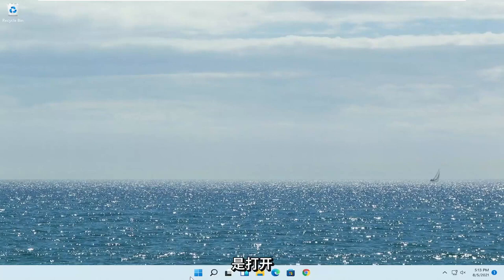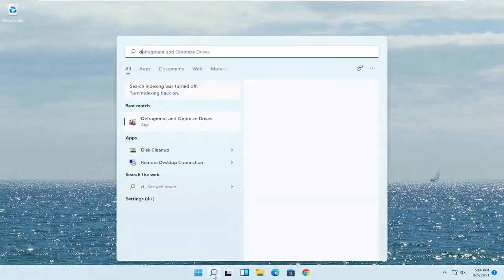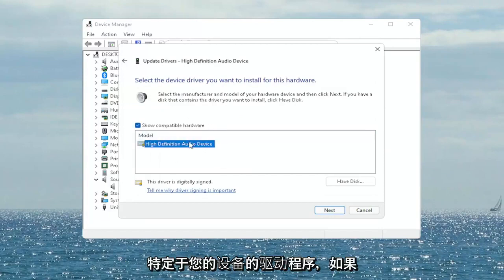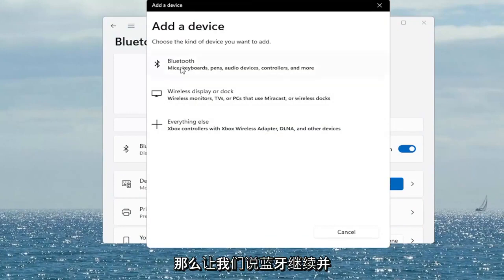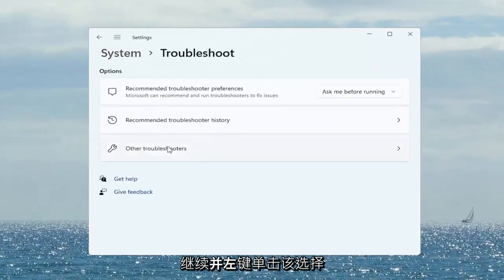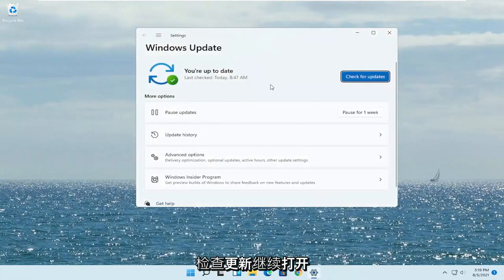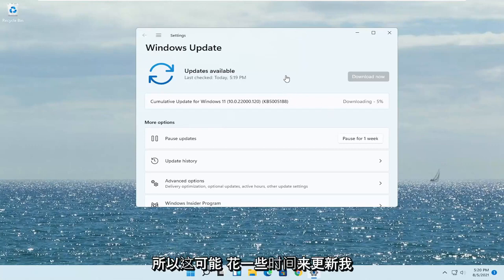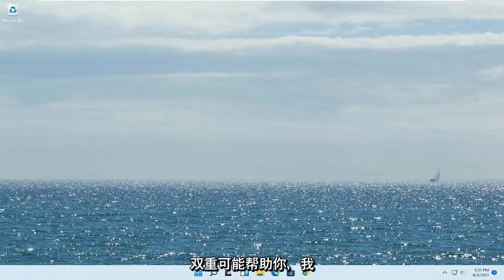Windows 11 无法识别我的耳机 - [解决方案 ]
耳机无法在 Windows 11 上使用？

如果您的耳机在插入计算机插孔时没有从扬声器切换，本教程有望解决您的问题。

升级到 Windows 11 或执行 Windows 更新后，如果您的耳机无法发出声音，请不要担心。您可以使用本教程中显示的解决方案之一恢复声音。

无法让您的耳机麦克风在您的 PC 上工作？在硬件和软件之间，有很多不同的事情可能会导致问题，但根据我的经验，麦克风无法工作的主要原因是一些简单的 Windows 软件设置需要正确配置。在本视频中，我将介绍最常见的设置并向您展示如何正确配置它们。通常，您只需要在 Windows 控制面板或 Realtek 高清音频管理器（又名 Realtek 音频控制台）的声音设置中进行一些调整，即可使您的麦克风正常工作。有时，您需要在 Windows 隐私设置中授予权限，或者只需在游戏或其他应用程序中切换输入设备和输出设备设置。我将在此视频中向您介绍所有这些，如果幸运的话，这些技巧之一将使您的耳机麦克风正常工作，这样您就可以玩游戏、进行流媒体播放和语音聊天，满足您的心声。